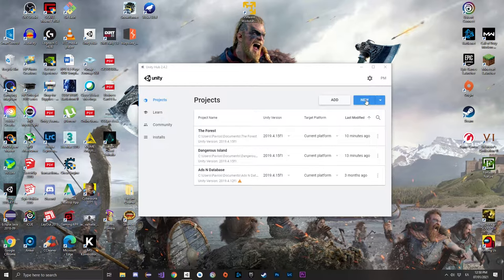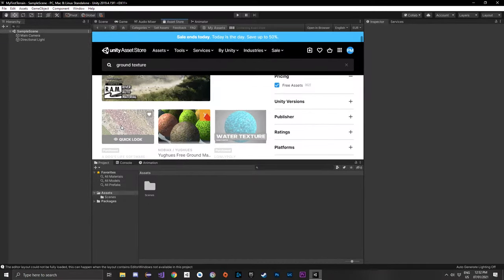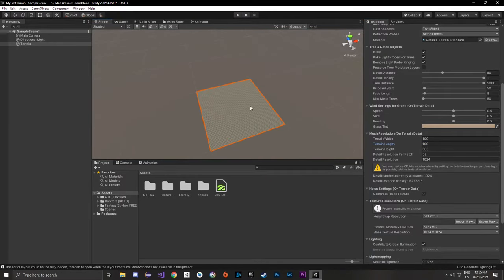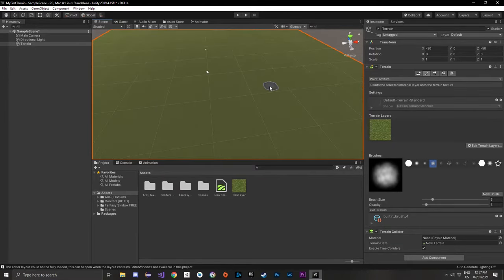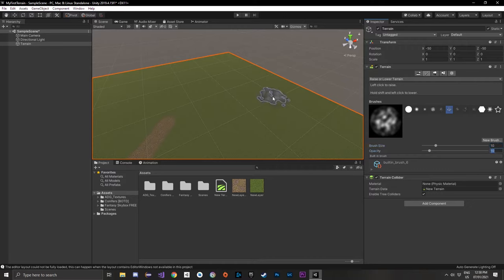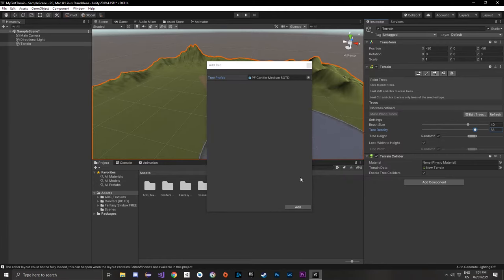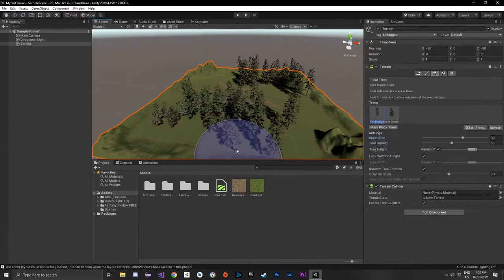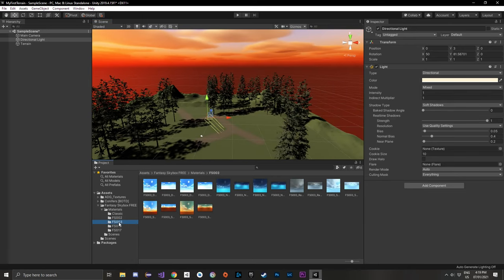How to Make Your First Terrain on Unity [BEGINNERS TUTORIAL]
Hello everyone, welcome to another tutorial. In this video I will teach you how you can get started with Unity by making your first terrain with simple steps. If you did enjoy the and you have learned something you can support me by subscribing to my channel and also comment below what you like and what you didn't like about the tutorial and if you have any suggestion or anything that you want to see, please to hesitate and comment below!!

Check my Mobile Games